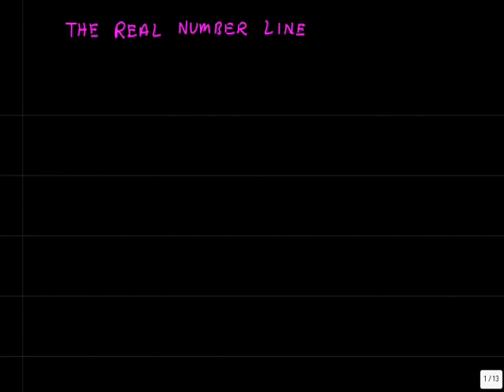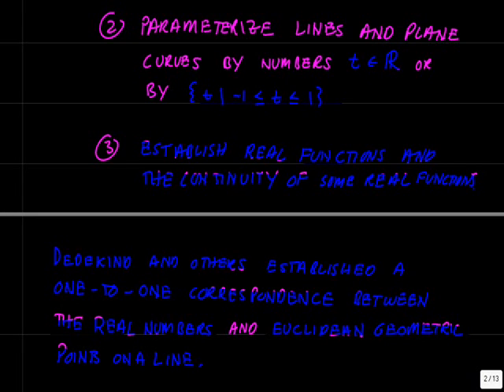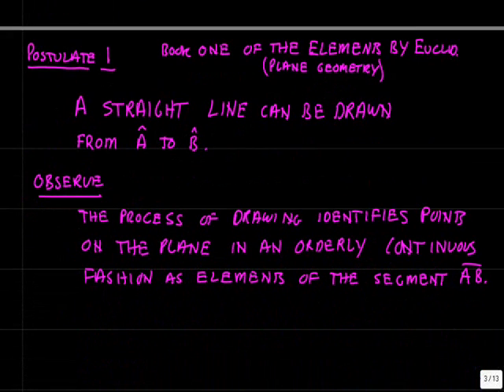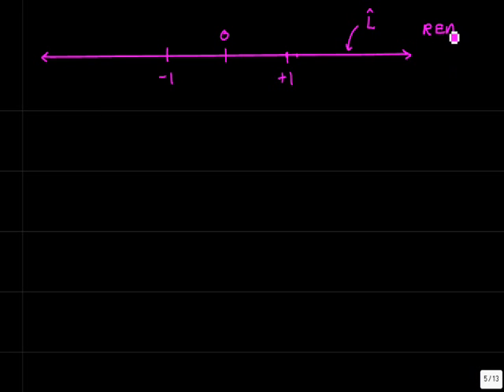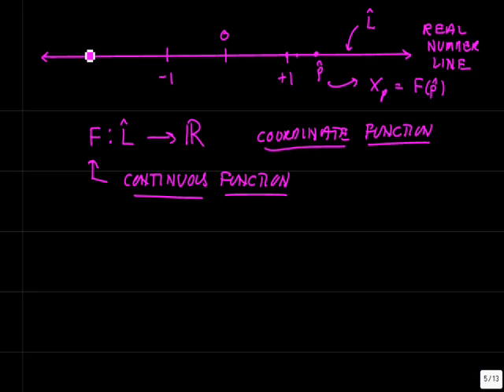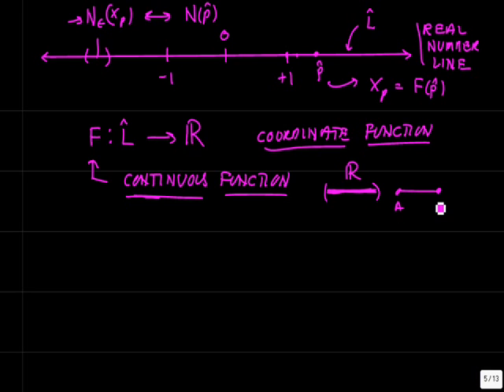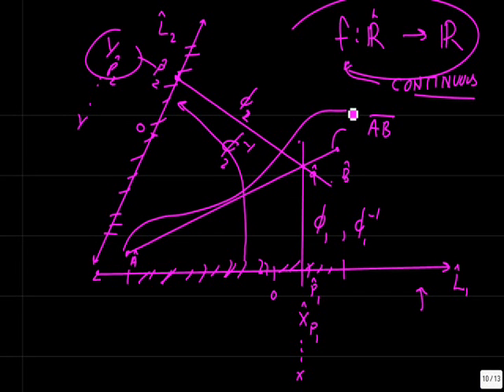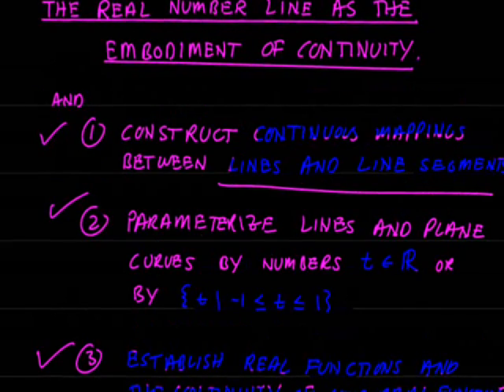Continuity 1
In this video we explore the notion of continuity from the concept of the Real Number Line as the Embodiment of Continuity. We examine the concept of continuity in classical Euclidean geometry as expressed in the first postulate of Euclid Book 1 of The Elements.  With homage to Richard Dedekind, and some historical notes on Euclid of Alexandria. Yes. He was a real person.